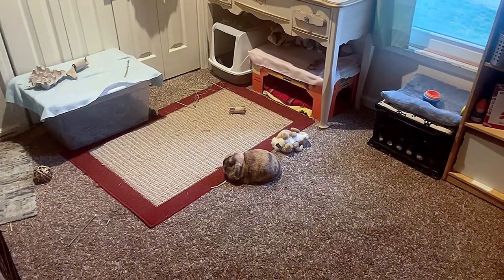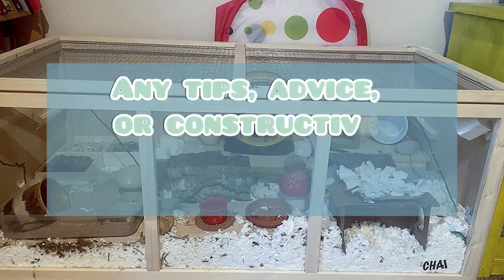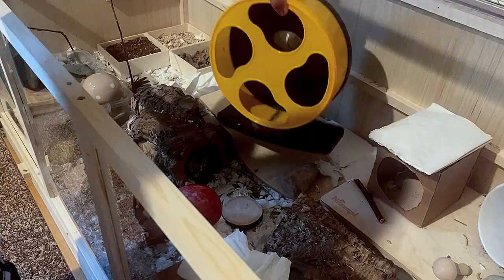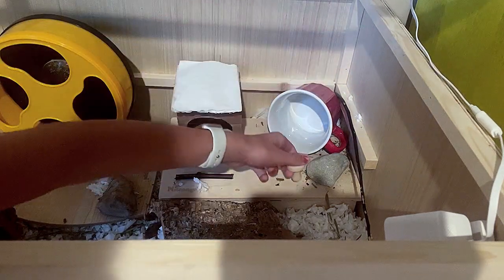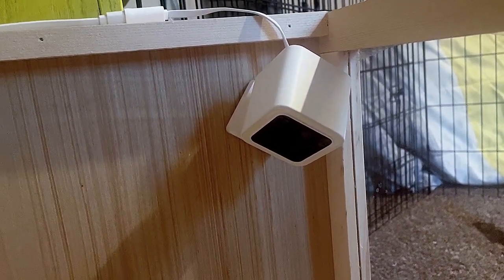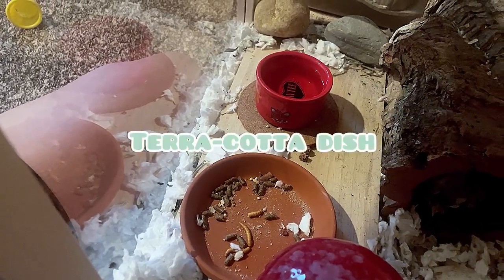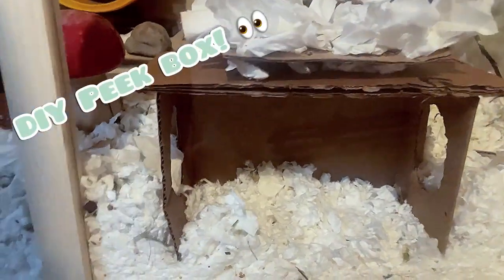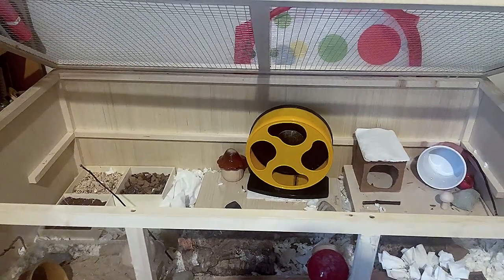Hamster Cage Tour!!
Musician: @iksonmusic

Musician: @iksonmusic

We have so many fun and cute videos and shorts now so definitely go over to my channel and check it out!! 🐹🐹🐰🐶🐱🐱

As well as if any one has any questions about Christianity then I would also feel free to answer any questions you might have! I claim to be a Christian and like to make it known! You’ll see in my channel description!! Please let me know!